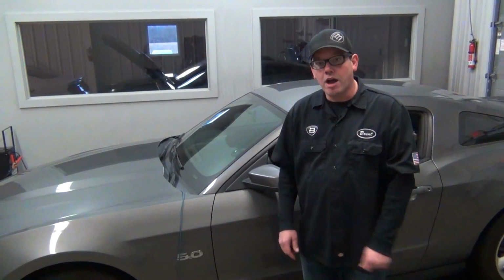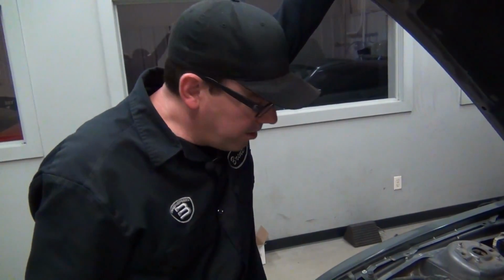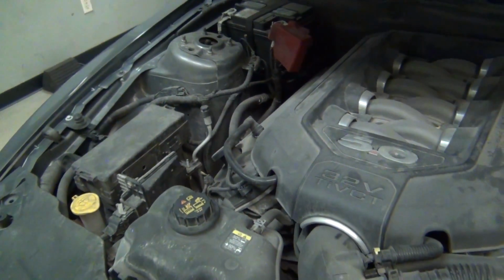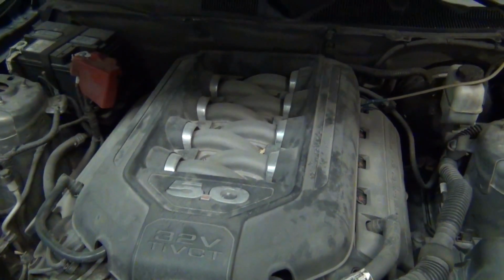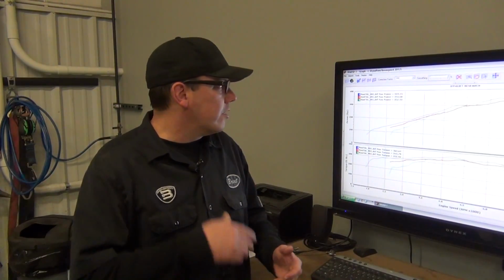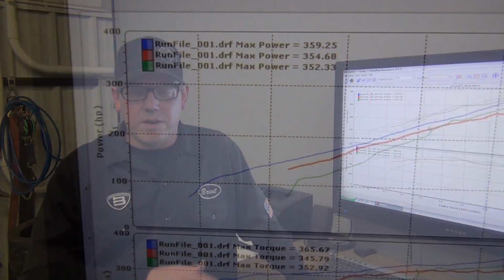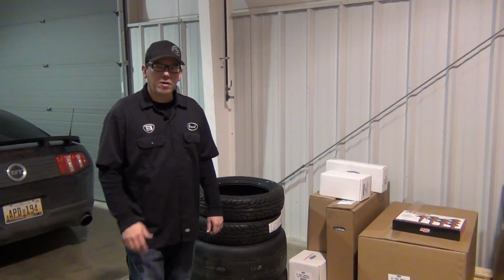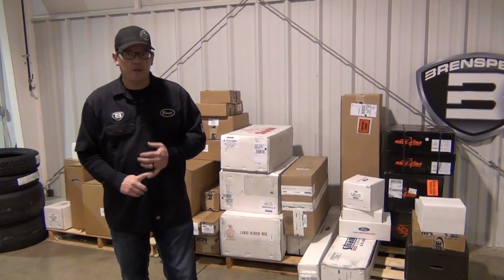High Mile Coyote Mustang Teaser Trailer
Presented By Muscle Mustangs & Fast Fords Magazine!
We went in search of the highest mile used Coyote Mustang on the planet. This beast clocked in at 163,000 miles. Follow the build as we take it from a bone stock Mustang to a naturally aspirated drag strip monster and find out just how the coyote platform handles high miles.